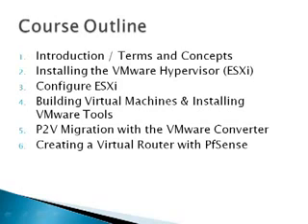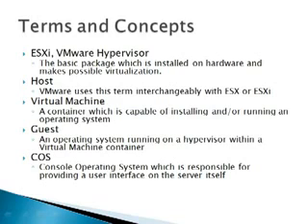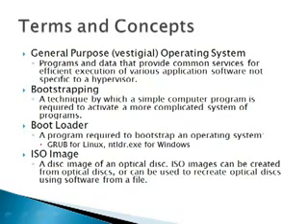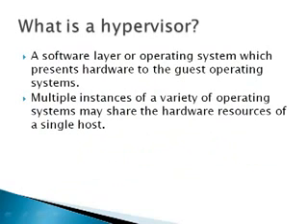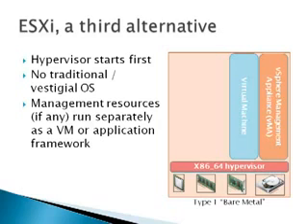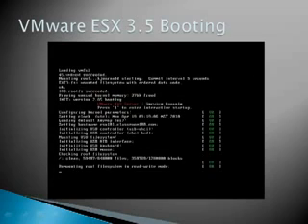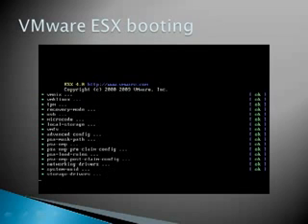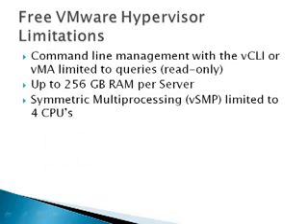VMware training in Pune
We also provide Online VMware VDC Kits for Training to VATC and Students for Training and Practice from our Data Center